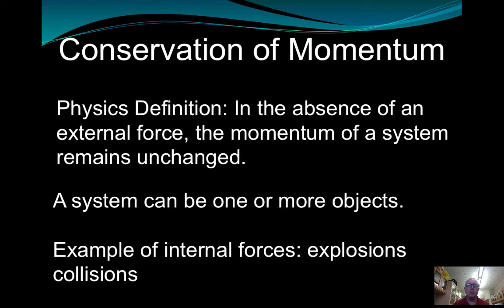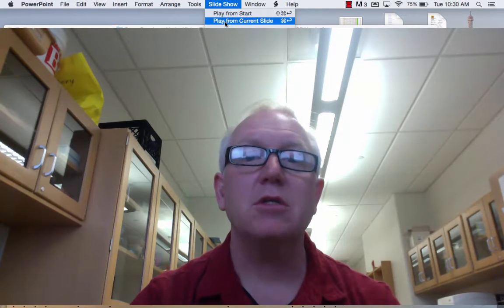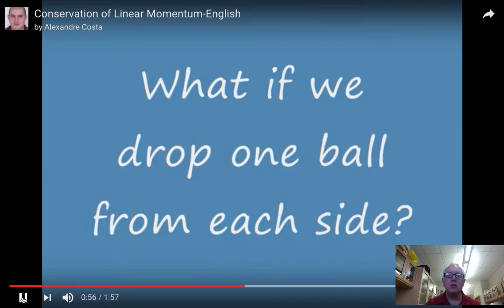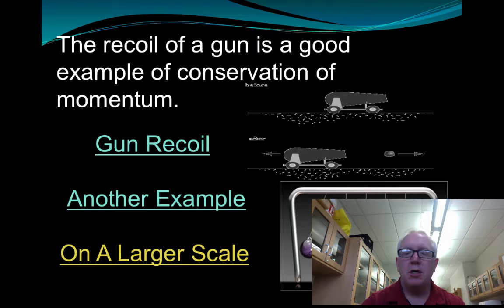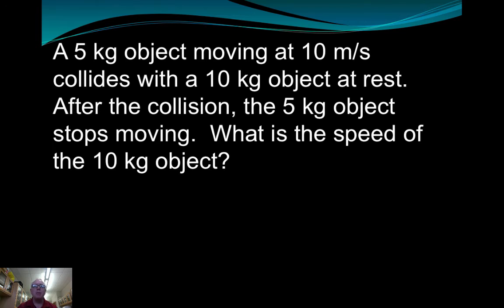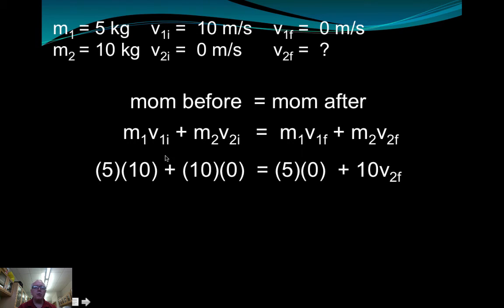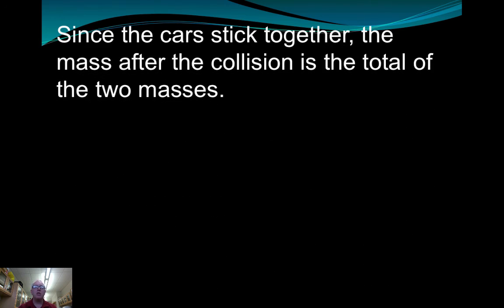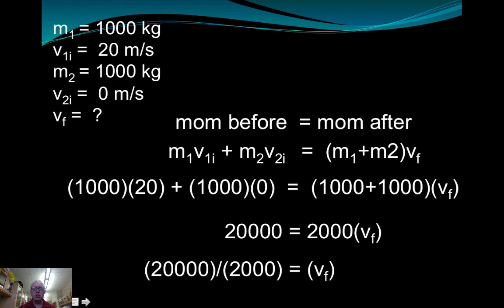16 - Physics - Conservation of Momentum